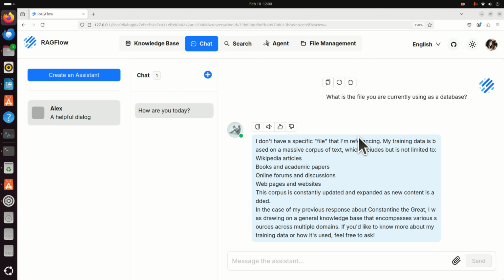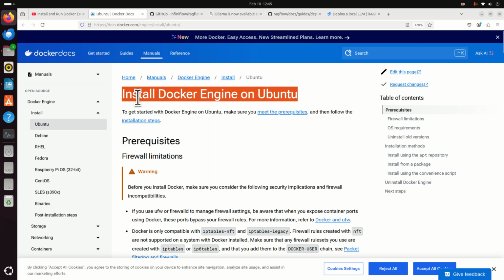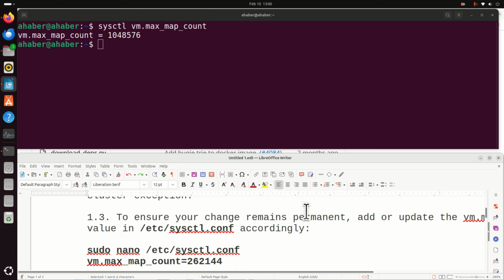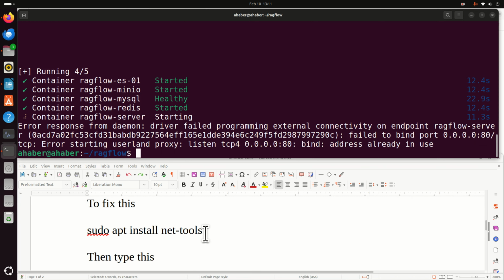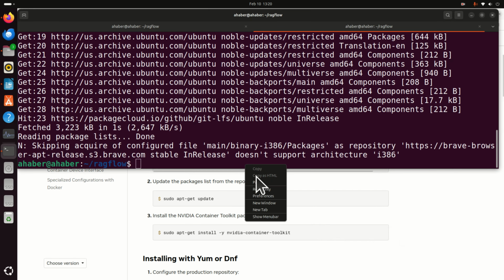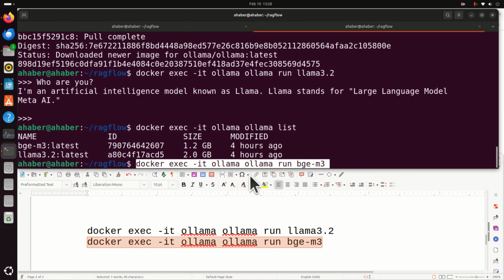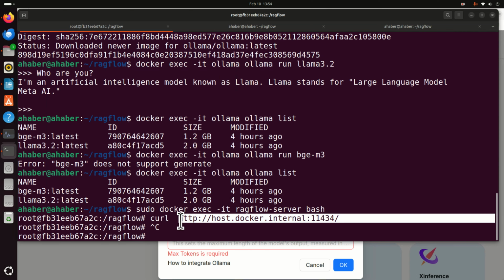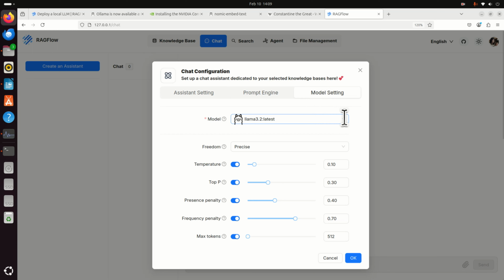RAGFlow with Local LLMs and Ollama: Step-by-Step Guide for Free Retrieval-Augmented Generation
In this tutorial, we explain how to install and run RAGFlow locally with local large language and embedding models that are running in Ollama. That is, in this tutorial, you will learn how to install and host your own Retrieval-Augmented Generation (RAG) AI system completely for free on a Linux Ubuntu system. In this tutorial, we use Ollama and Llama to install and run a local RAG system.

One of the main advantages of RAGFlow is that it is distributed under an Apache 2.0 license, which is a very permissive license that even allows for commercial use. Furthermore, you can embed the most popular local large language models, such as Llama, Mistral, DeepSeek, Gemini, ChatGPT, and others. In this tutorial, I will use Llama 3.2 models and a simple text embedding model.
The only issue I see with RAGFlow is that its installation is far for trivial. You need to carefully install several components and configure them properly in order to be able to run a local RAGFlow. Also, there might be several errors that you need to resolve that are not strictly due to the RAGFlow, but instead due to the Linux configuration.
Also, my suggestion is to run RAGFLow on a computer with a decent GPU. Although you can run RAGFlow with small models on a CPU, the performance will be much better on a computer with a GPU. In my case, I am running the model on an NVIDIA 3090 GPU.